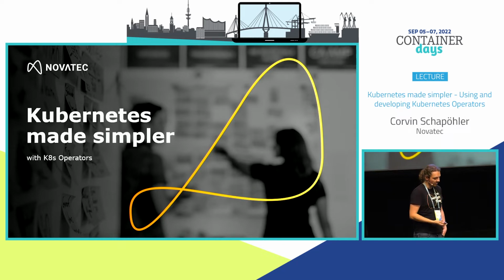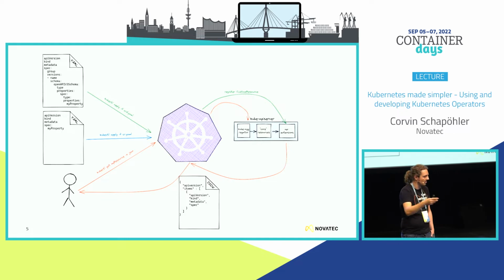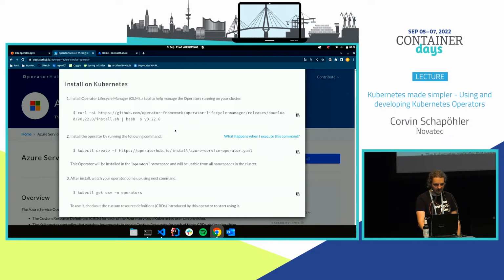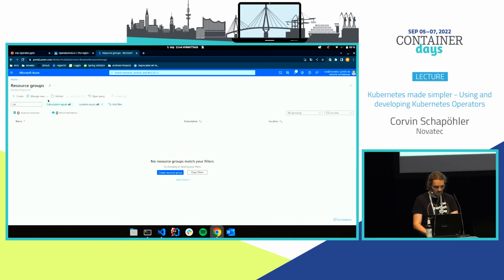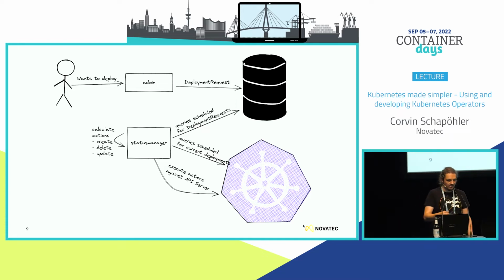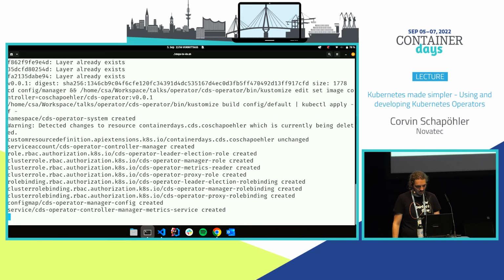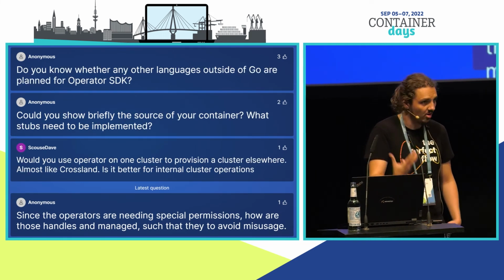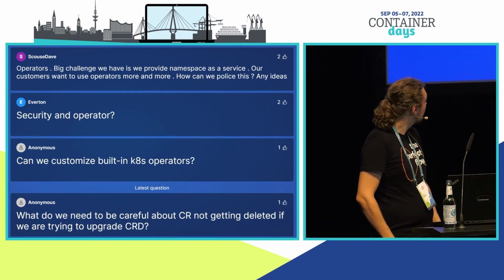Kubernetes made simpler - Using and developing Kubernetes Operators - Corvin Schapöhler, Novatec